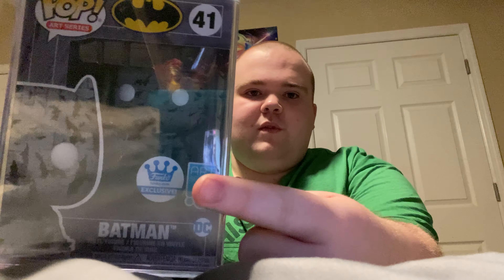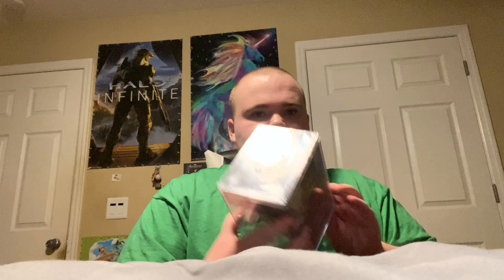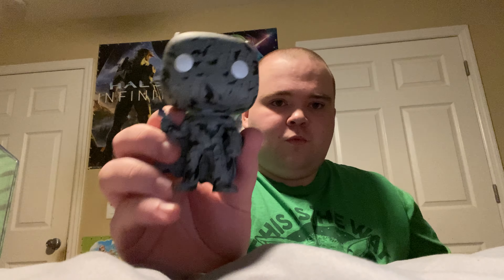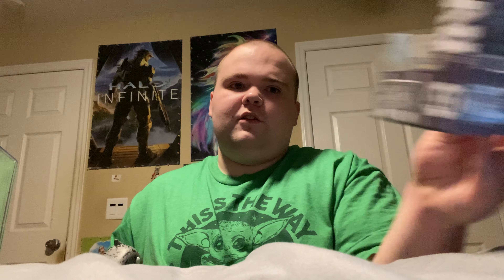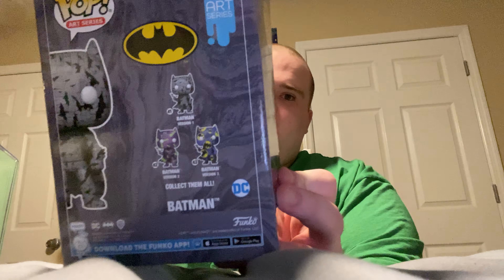Art Series Batman Unboxing